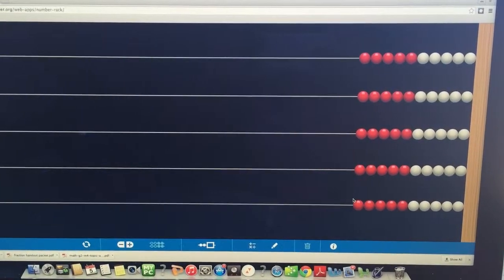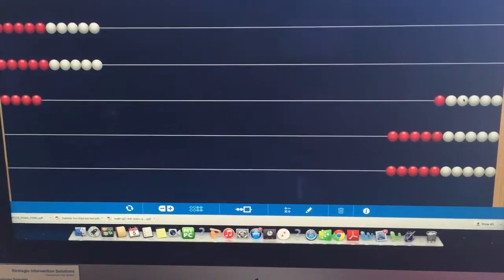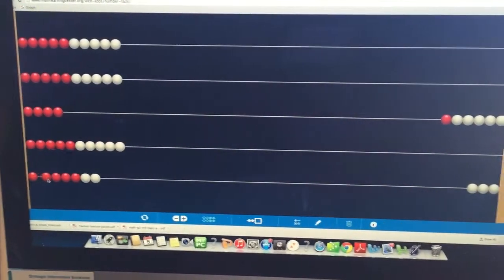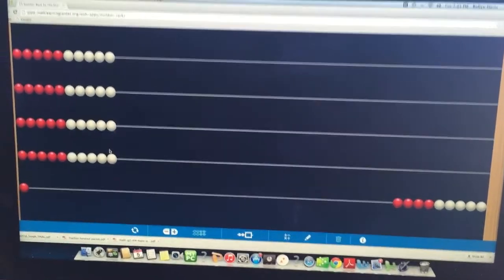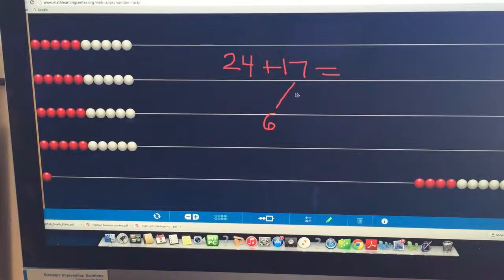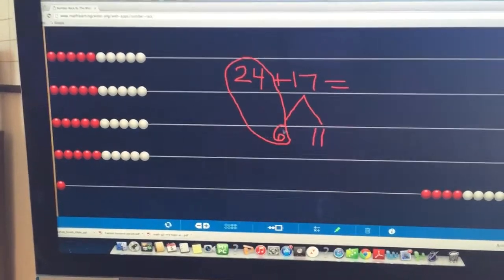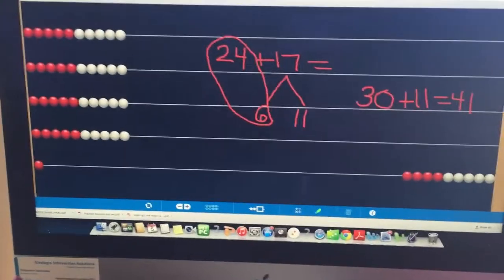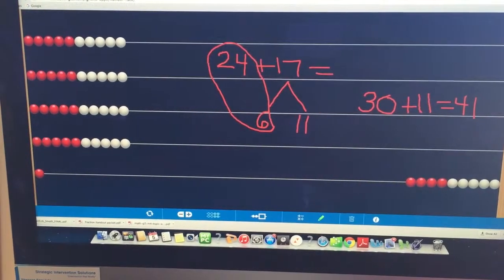CPA with Abacus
In this video we demonstrate how to use Concrete, Pictorial, Abstract (CPA) means to solve the problem 24+17